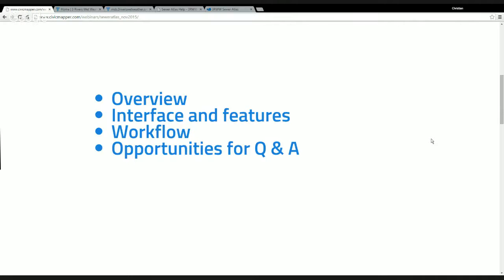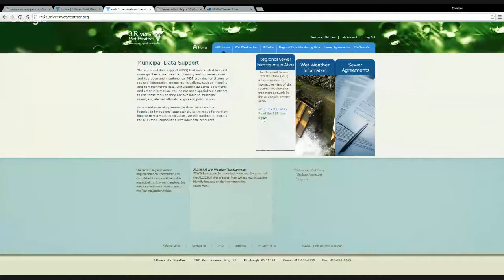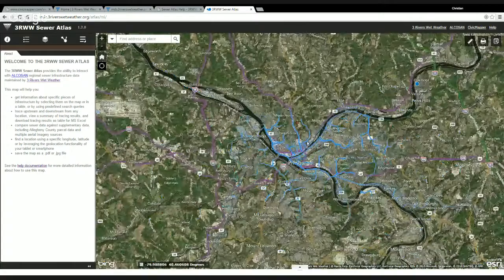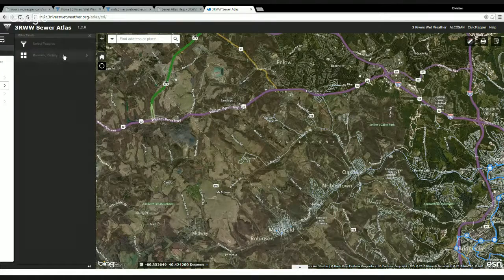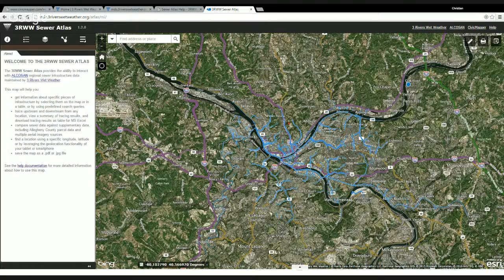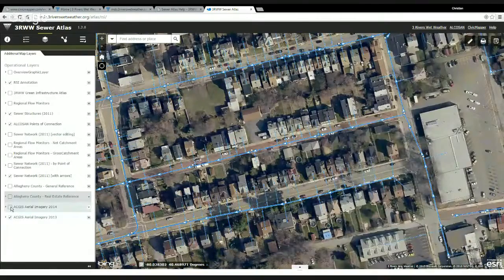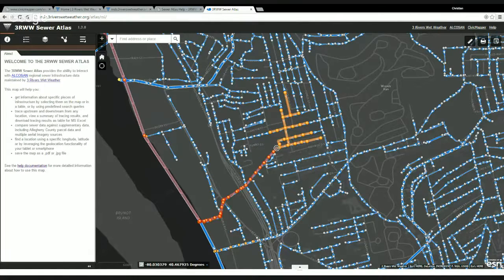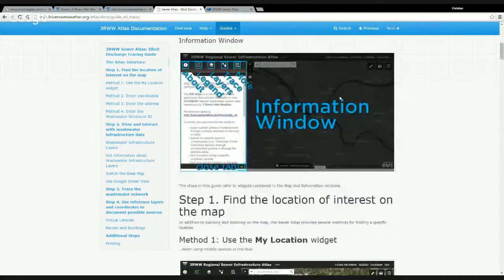3RWW Sewer Atlas - Webinar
3RWW Sewer Atlas - Webinar